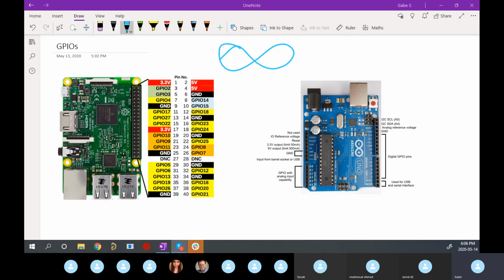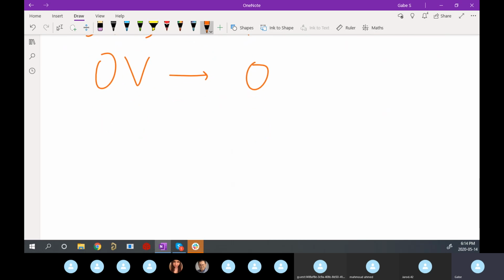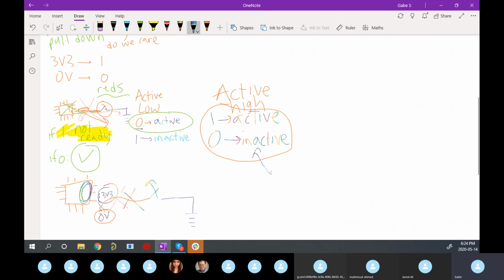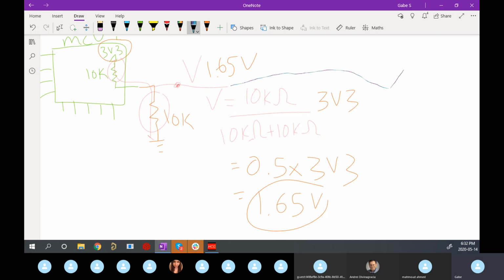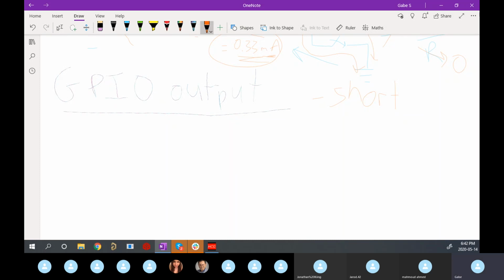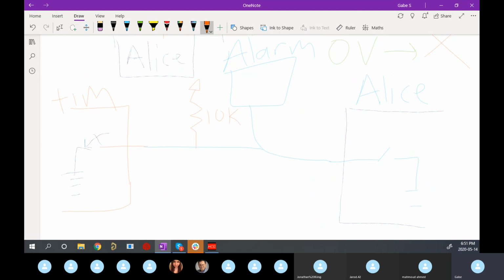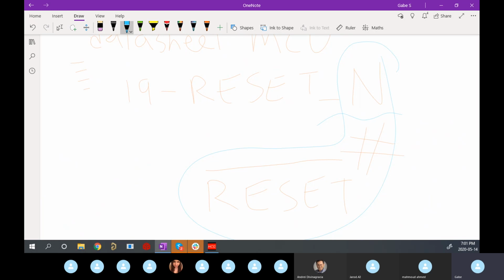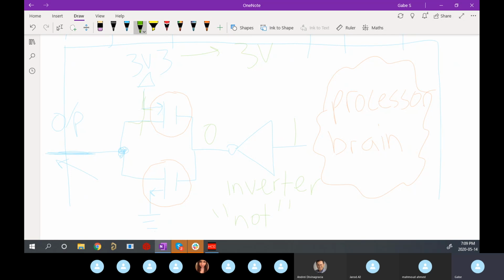Embedded - GPIOs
Held by Gabriel Soares Founder and Alumni Mechatronic Systems Engineering